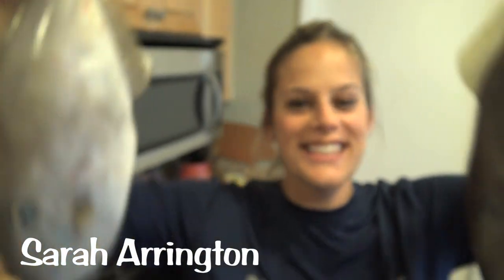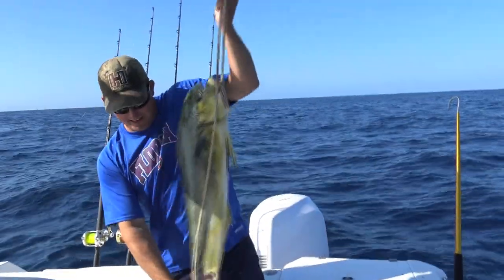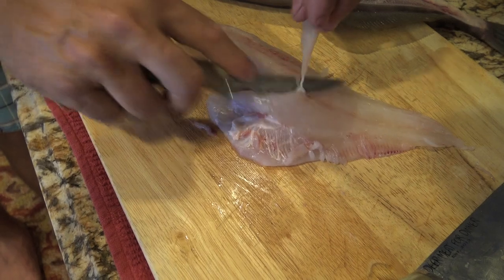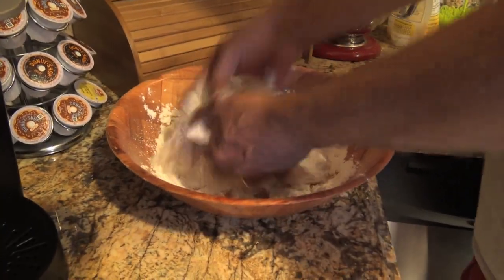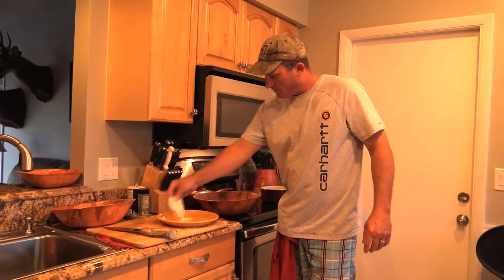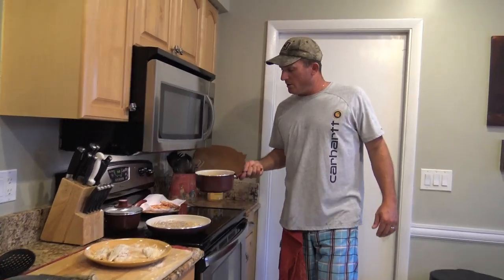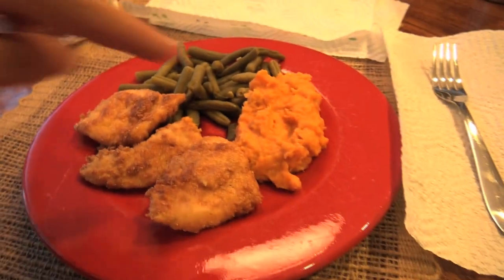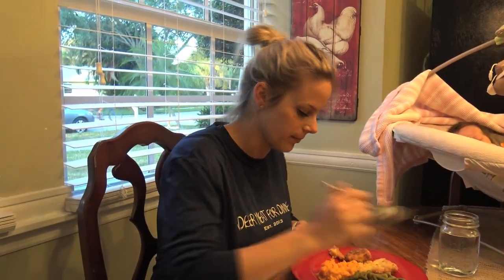File fish!!! Catch, Fillet, Cook and EAT!!! Tasty Tuesday!!!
Free Gaffing File fish is so much fun and they are amazing to eat!